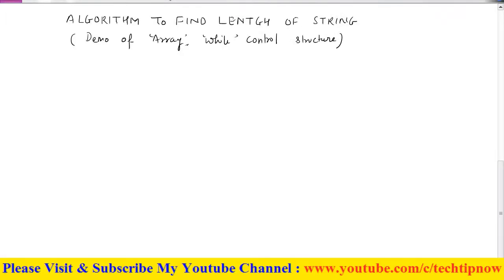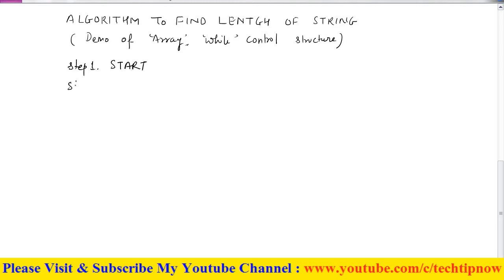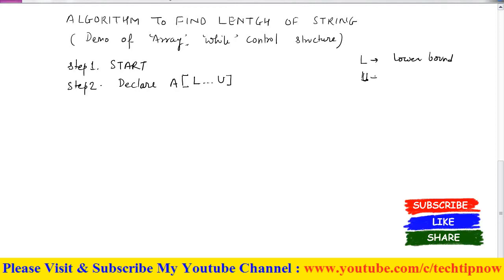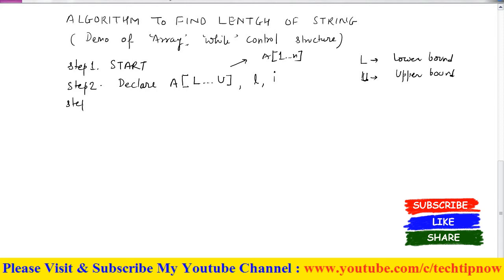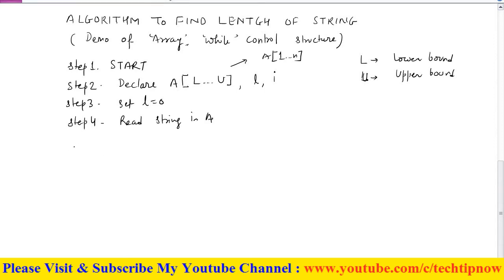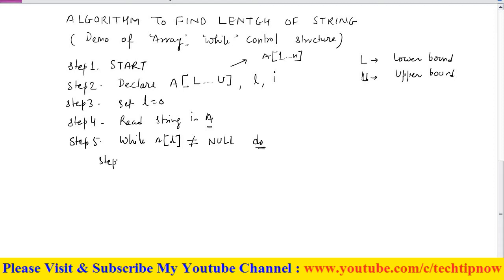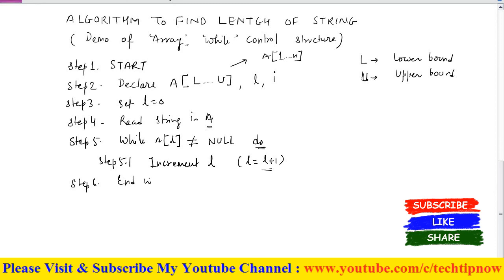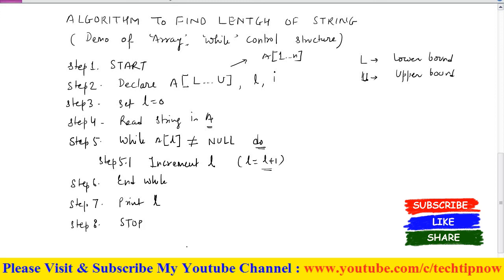Algorithm to find length of string | Pseudo code example to find length of string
Algorithm example to calculate length of string, pseudo code example to calculate length of string
Comment – If you have any query
Like –  If this video is helpful
Share – if anyone wants to learn

Static and Dynamic data Structure,
Different types of data structure,
Classification of data structure,
Primitive and non –primitive data structure,
Linear and non-linear data structure,
Why do we need to learn data structure in hindi,
Characteristics of Good Algorithm in Hindi, Properties of Good Algorithm in Hindi, Design and Analysis of Algorithm, General properties of algorithm, Effectiveness of Algorithm, Definiteness of Algorithm, Finiteness of Algorithm,
How to write algorithm, How to write Pseudo Code, Pseudo code example, Algorithm example, Algorithm and Pseudo Code, Writing Algorithm
Pseudo code to check a number is prime, Algorithm for beginners,
Analyzing Algorithm, Importance of Algorithm Analysis in Data Structure,
Algorithm Analysis Complexities, Time Complexity, Space Complexity,
Algorithm analysis stages, DAA, ADA, How to Analyze efficiency of algorithm, Types of Algorithm Analysis, Methods of Algorithm Analysis,
Algorithm efficiency, what is good algorithm, what is running time, analytical analysis and experimental analysis, performance analysis and performance measurement
Running time calculation example, operation count of an algorithm, running time analysis, how to compute running time of algorithm
General rules to determine Running time calculation, Control Structure running time calculation,